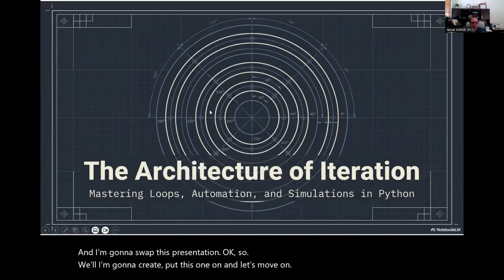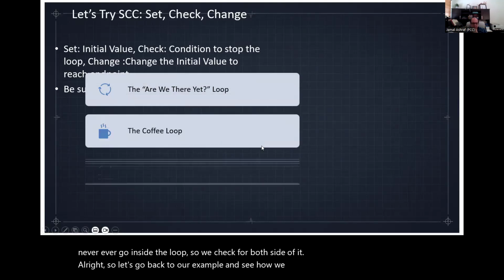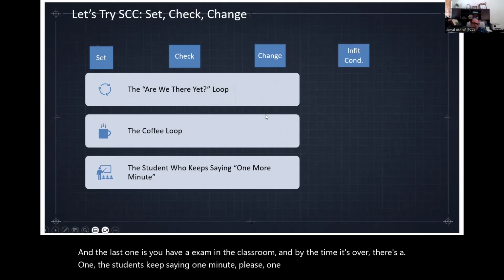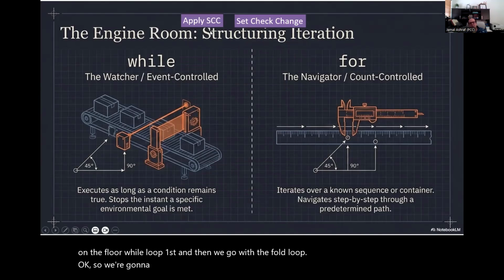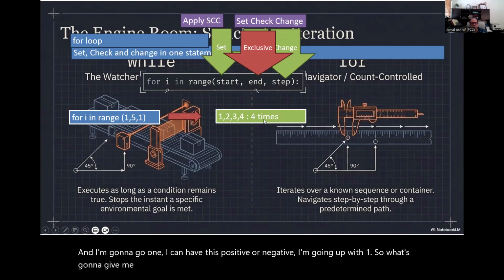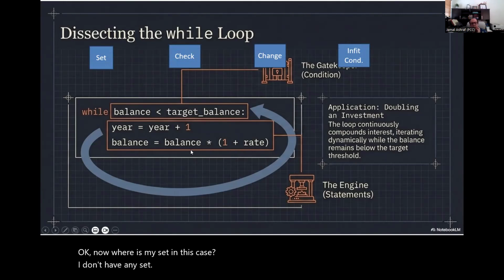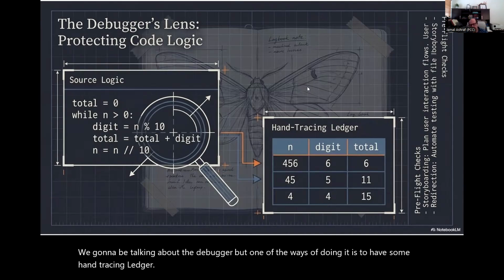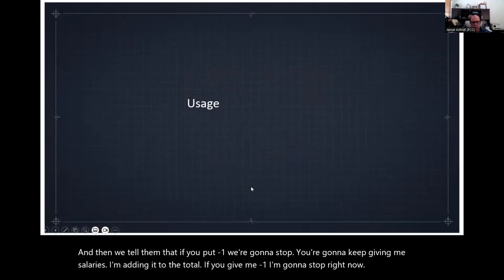Another Way of Looking @ Loops